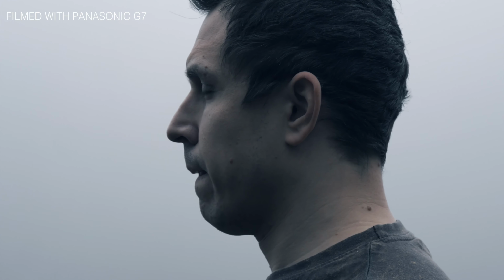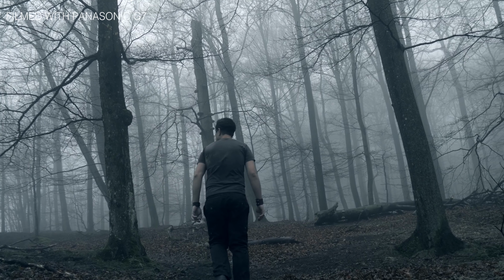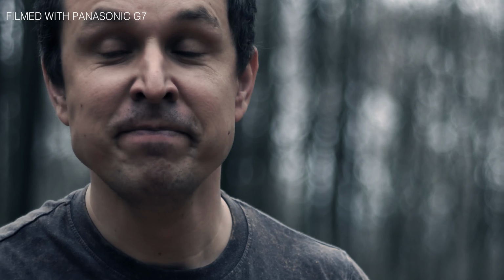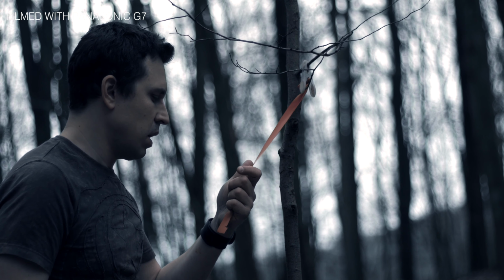Why I still use the Panasonic Lumix G7 in 2020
Panasonic Lumix G7

in this video I talk about Why I still use the Panasonic Lumix G7 in 2020

Hi my name is Vin Ginfield, also known as VinGin.
Im a YouTuber / vlogger.
I talk a lot, about tech, tv shows, lifestyle philosophy (ike minimalism)
Yes, this is a variety channel.
I love getting comments. I read as many of them as I can.
Means so much to have your support. Hope you enjoy your stay.